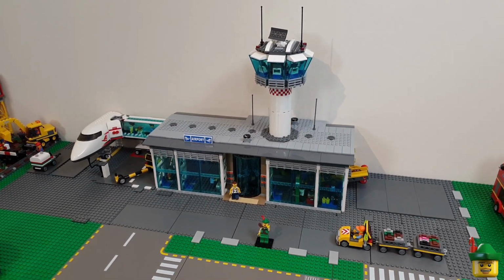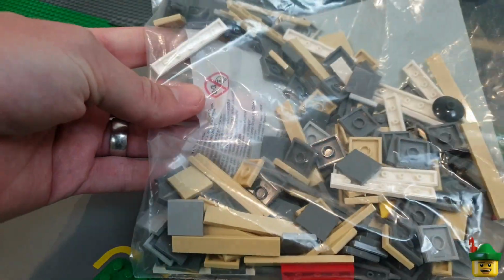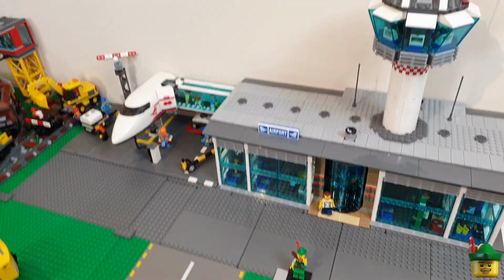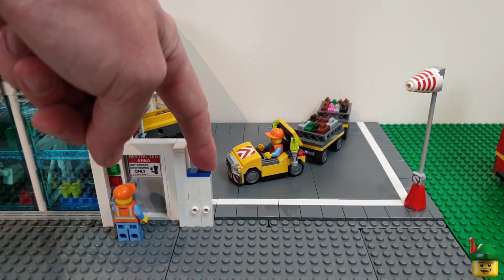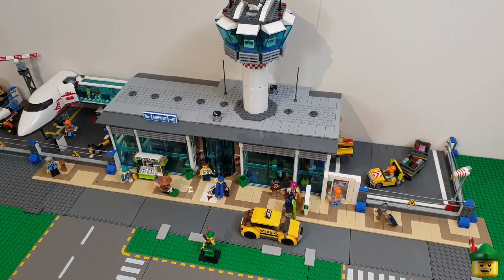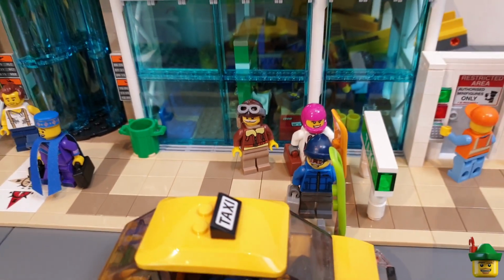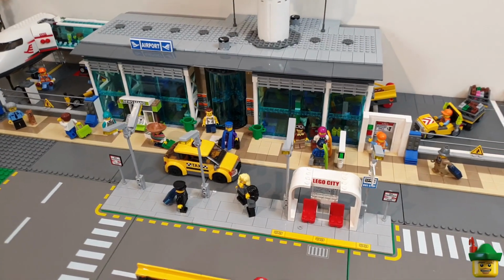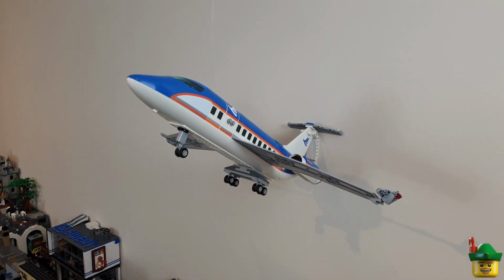LEGO City Update - Airport MOC Completed 🛬🛫🏹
After Halloween it seemed sensible to finish off the Airport.  Starting with a few amendments, I finished all the tiling, added the security fencing, a bus stop, taxi rank, aircraft taking off and loads of fun minifigure scenes.  Awesome!